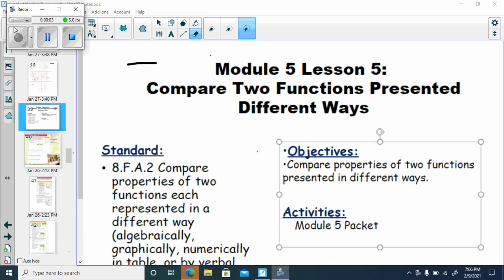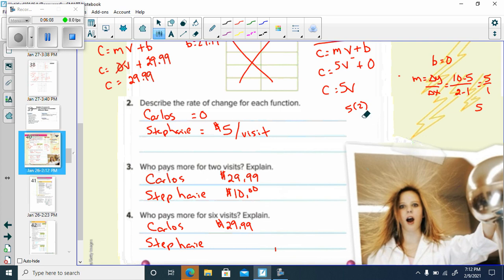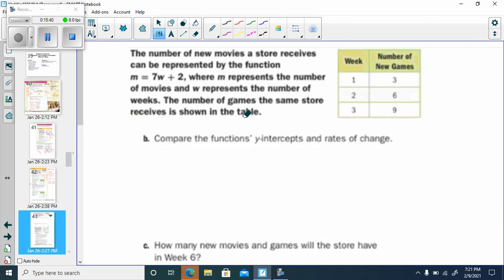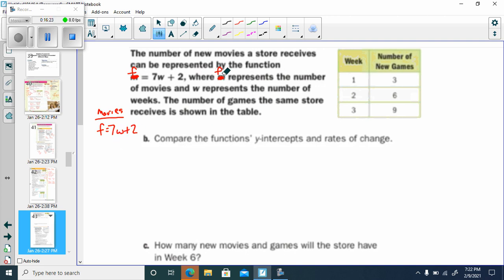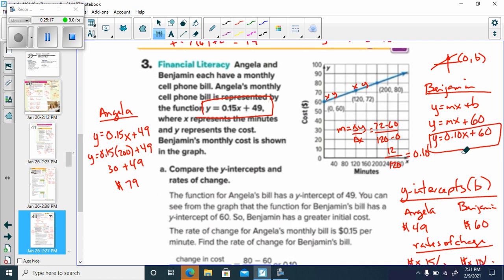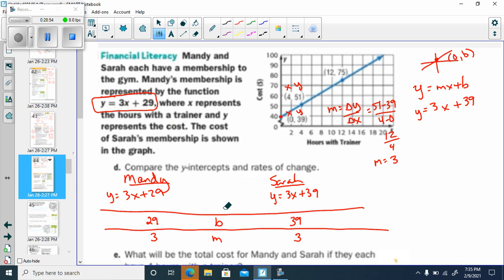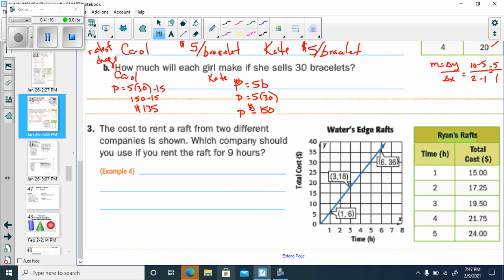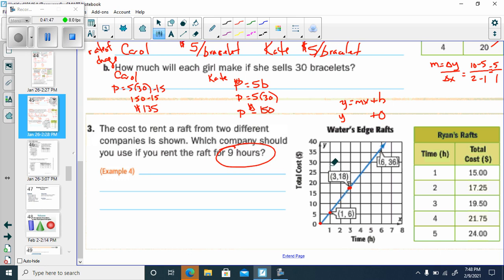Mod5 Less5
Module 5 Lesson 5: Compare Linear Functions Expressed Different Ways

Std. 8.F.A.2 Compare properties of two functions each represented in a different way.